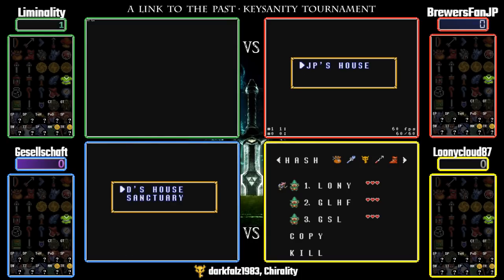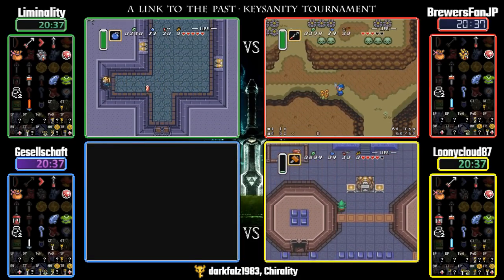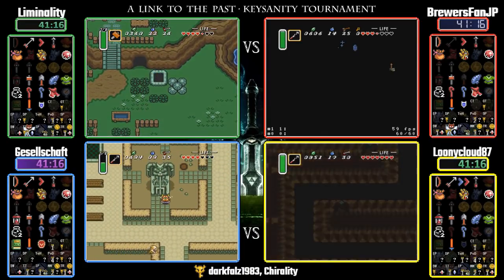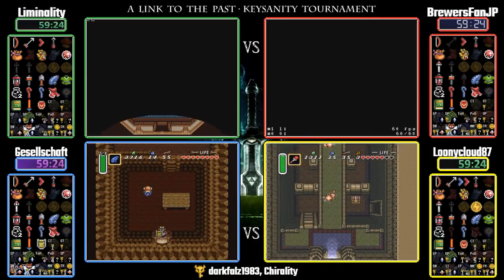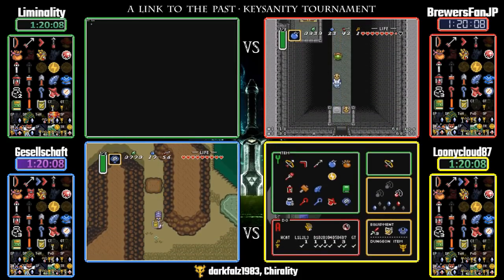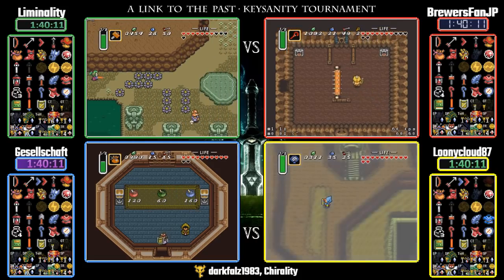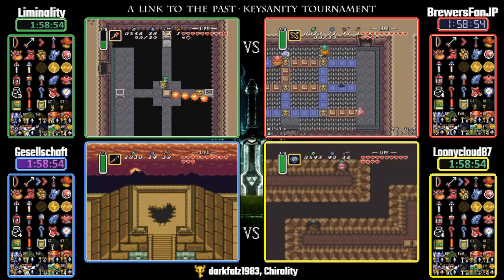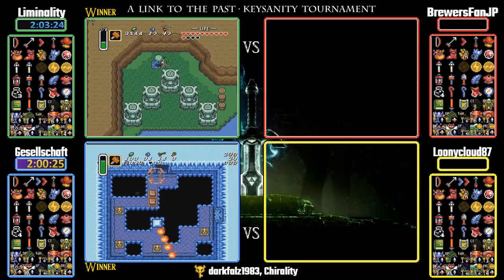Liminality/BrewersFanJP, Gesellschaft/Loonycloud87. ALTTPR Keysanity Tournament 2018